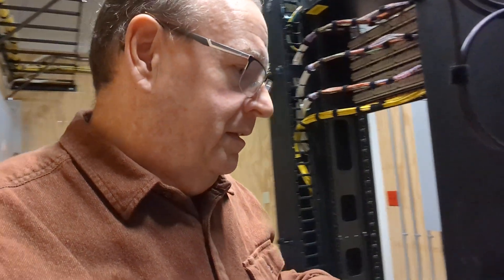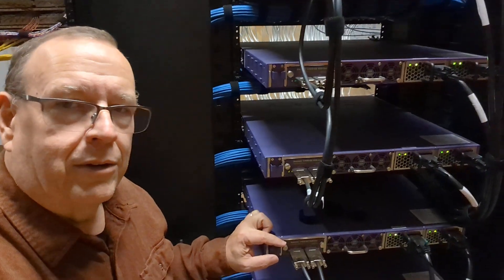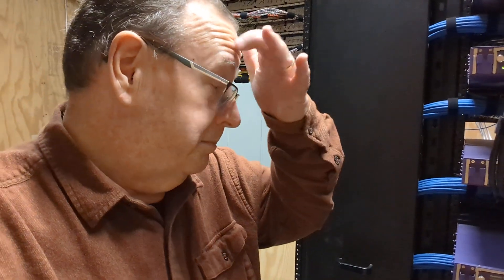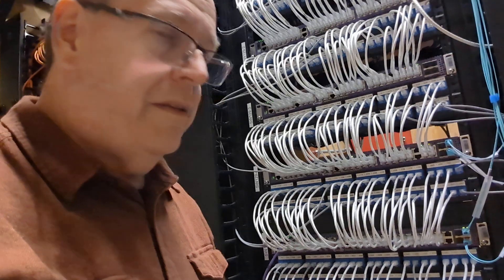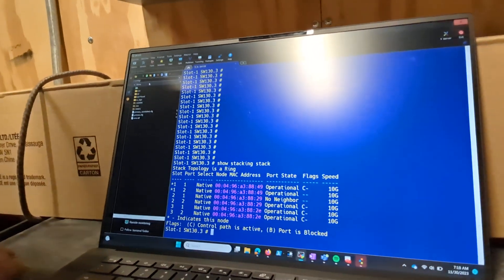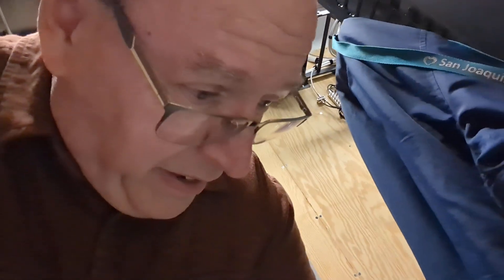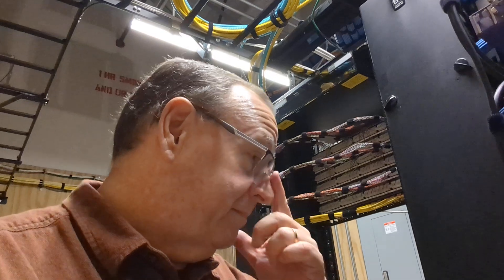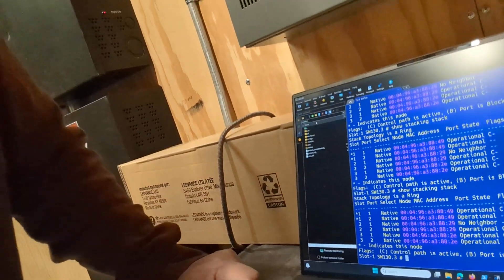Network Admin Life - Stacking Issue Pt 1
In this week's video I begin troubleshooting an issue on our switches were the stacking cables are not communicating correctly.